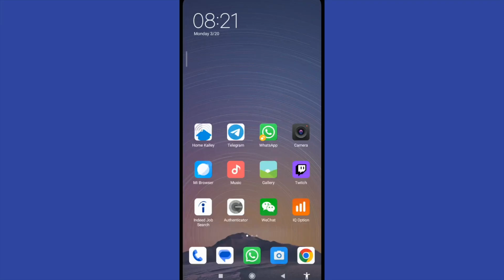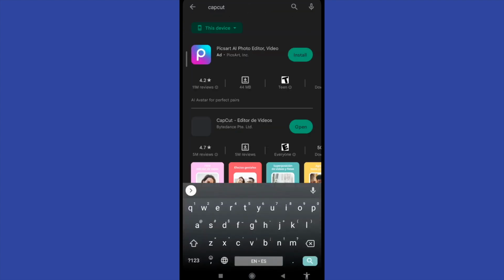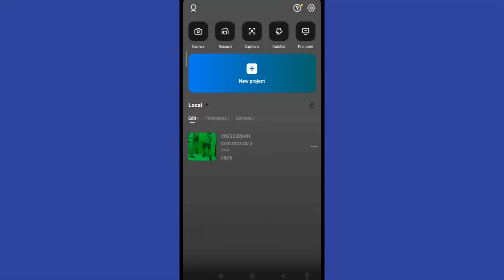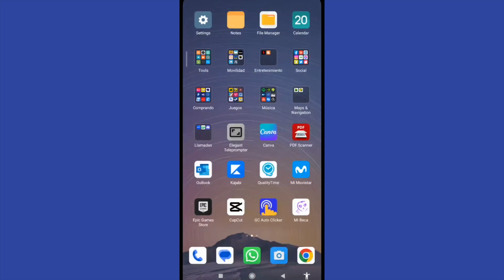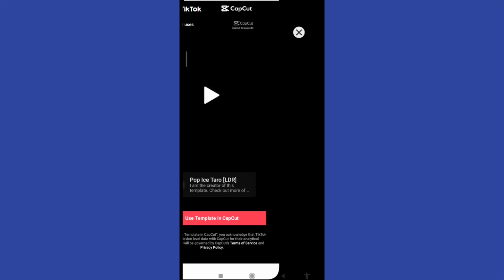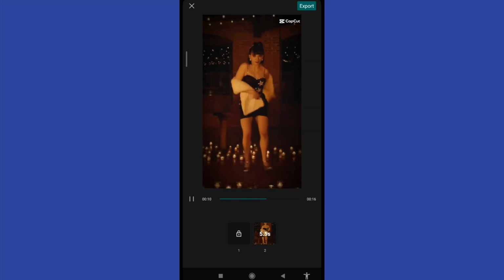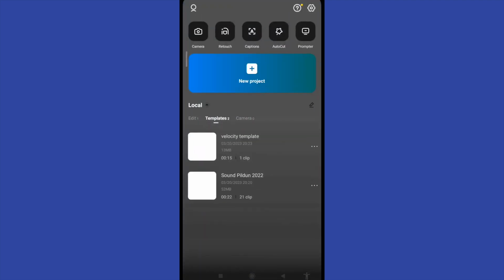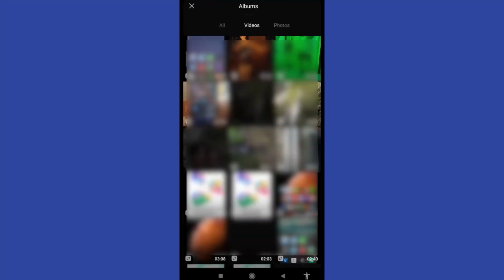Why I don't get Capcut Templates in Tiktok (2023)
In this video I'll show you how to get Capcut Templates in Tiktok (2023) . Thw method is very simple and clearly described in the video. Follow all of the steps and succesfully solve your problem!